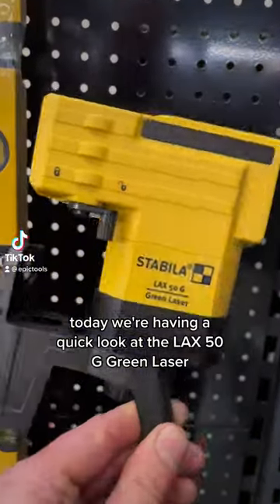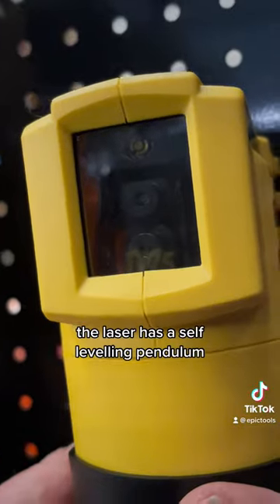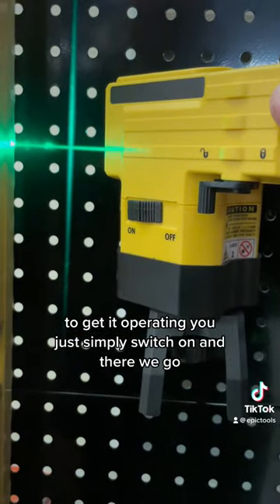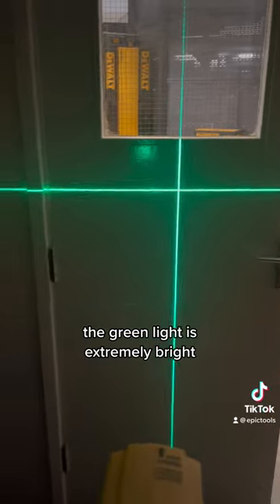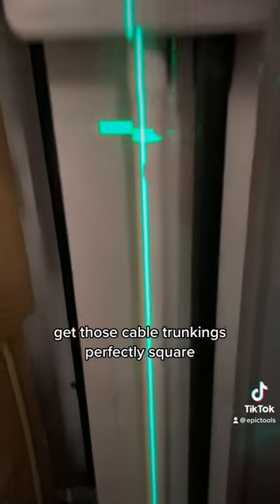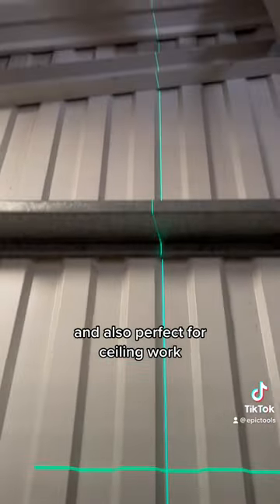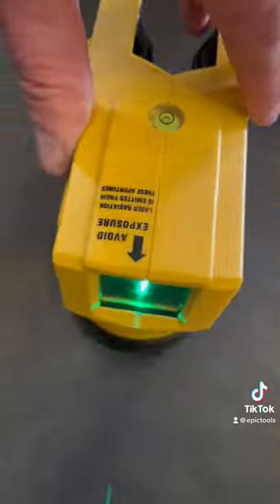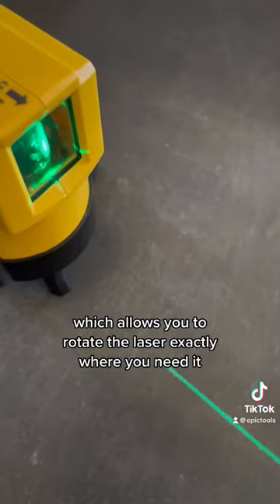The very handy Stabila LAX 50 G Self Levelling Green Cross Line Laser Level. Available at Epic Tools